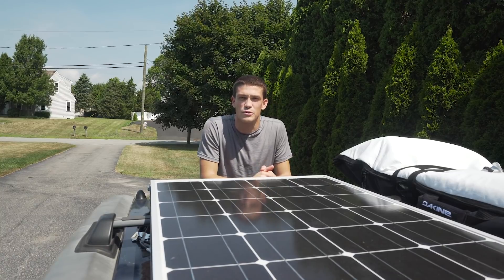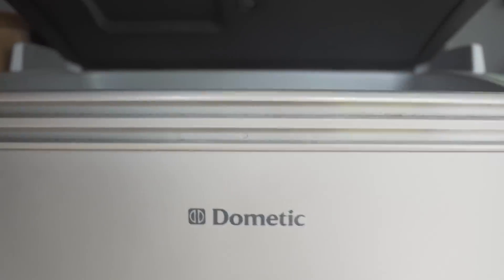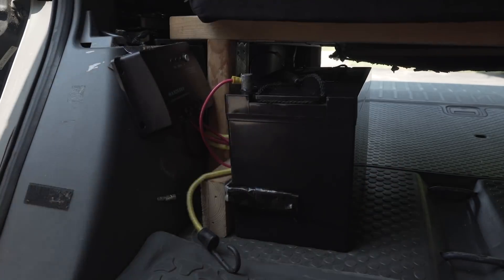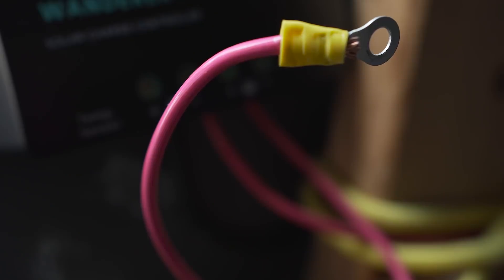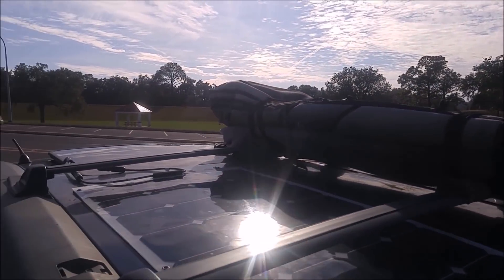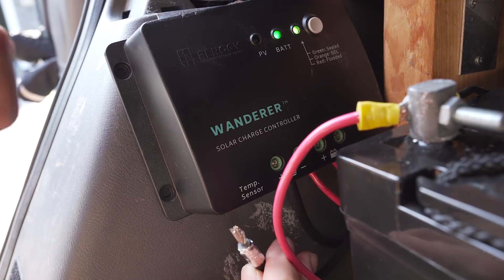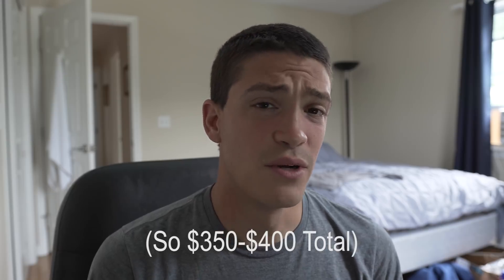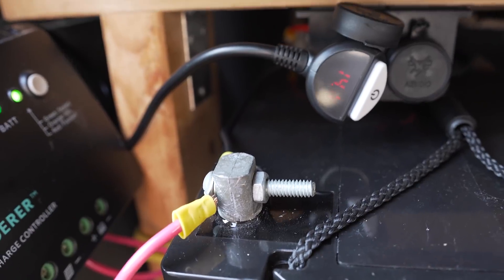EASY SOLAR POWER for RVing, Van Life, Off Grid Living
Hey everyone! I’m Nate. I live the van life full time out of a Honda Element custom camper conversion. In this video I discuss the components of my solar system and detail what I've learned about off grid power while living on the road for the past few years.

VIDEO GEAR
Main Lens
E-EF Adapter
New Drone
Old Drone
Mini Tripod

VAN LIFE GEAR
Solar Panel
Charge Controller
AGM Battery
12v Fridge